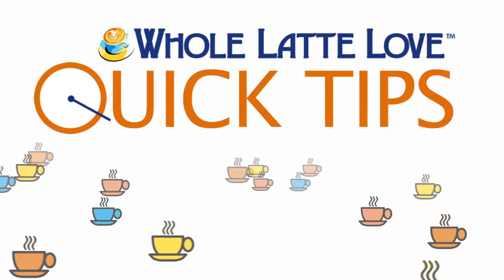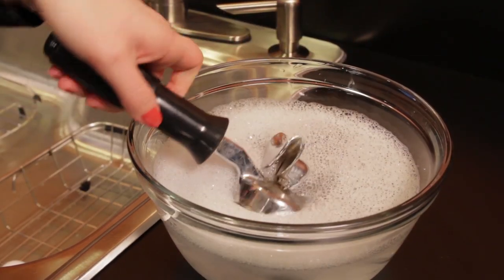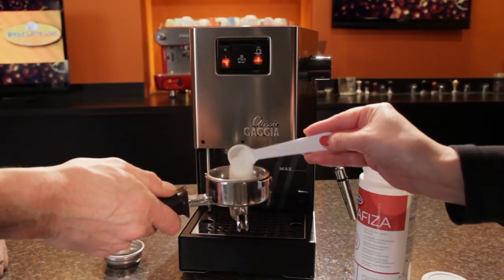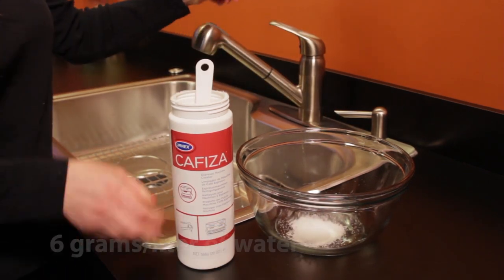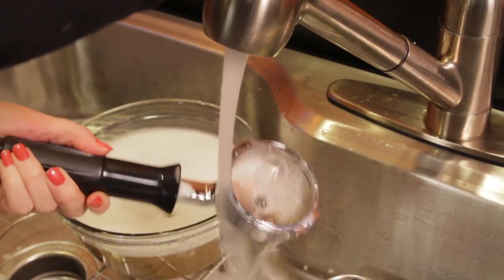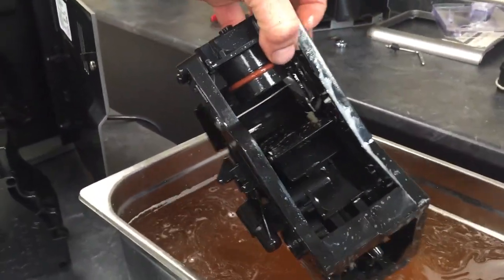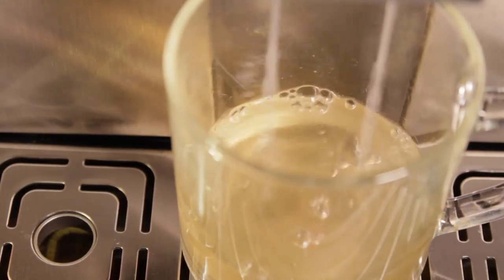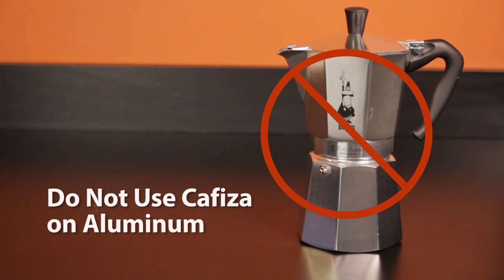Clean Equipment Makes Better Tasting Coffee!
Marc and Morgan from Whole Latte Love share a quick tip for getting rid of coffee gunk and making your espresso machine look like new!